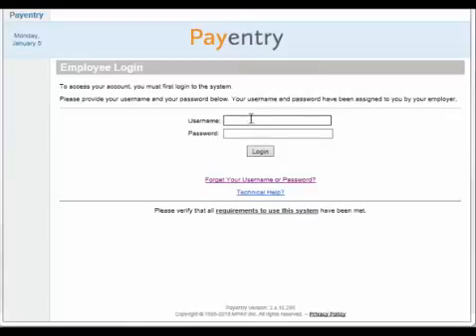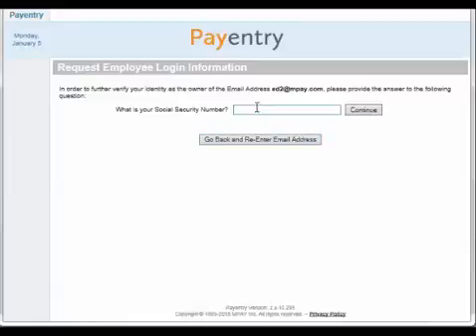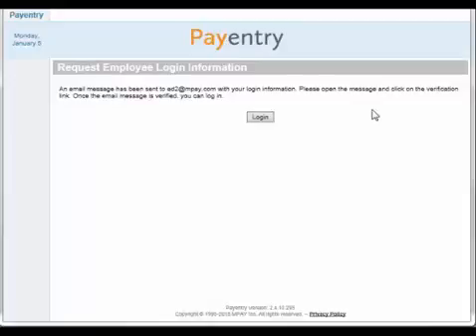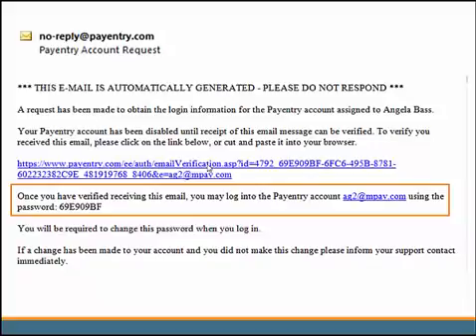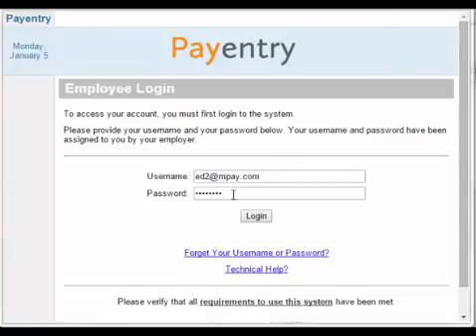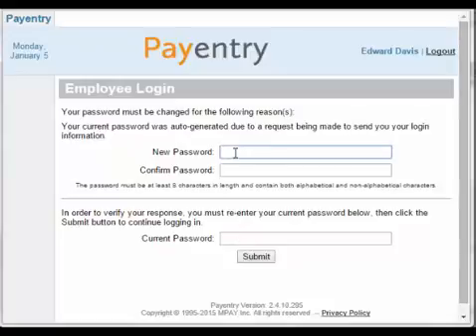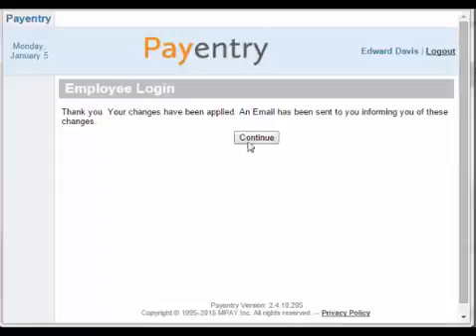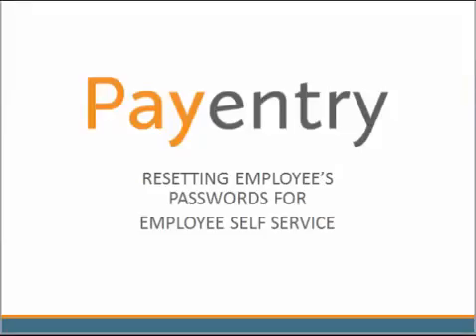PayEntry - Employee Self Service Password Reset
This video will assist you in resetting your password for PayEntry.com's Employee Self-Service